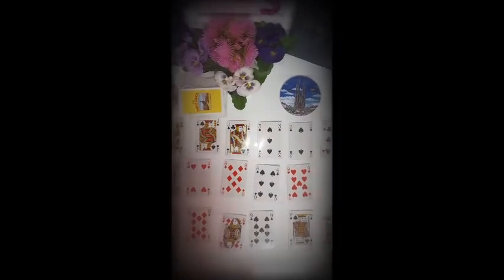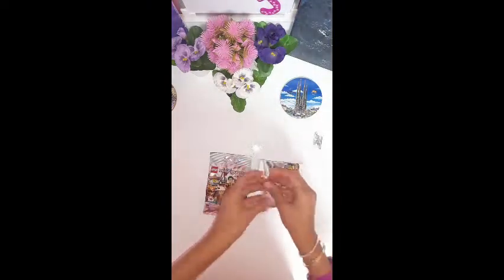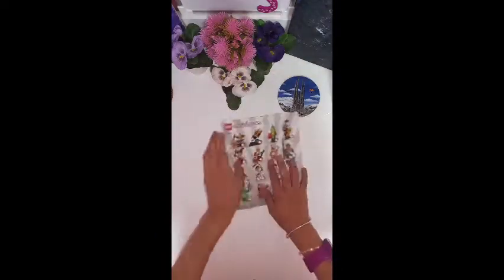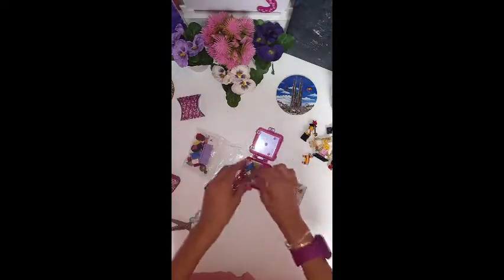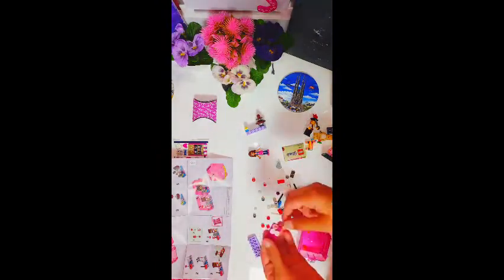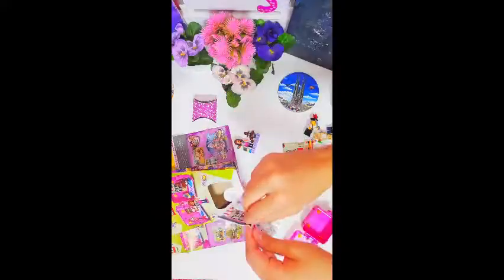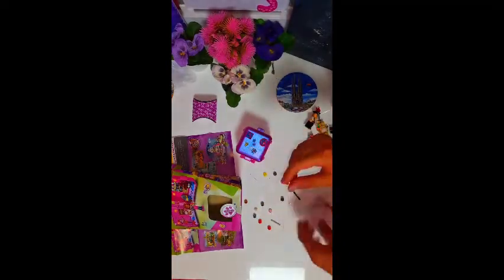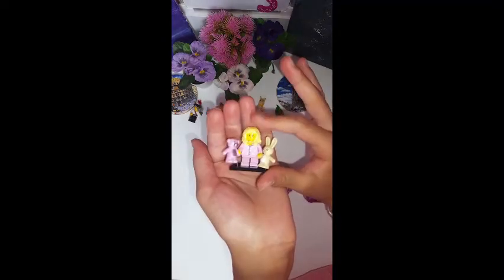Unpacking Bricks???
This video shows how I unpacked Lego Minifigures and a small box unpacking Lego Friends, Luckily a mysterious surprise in there, But! can you guys. Then watch the video to check out the surprise!